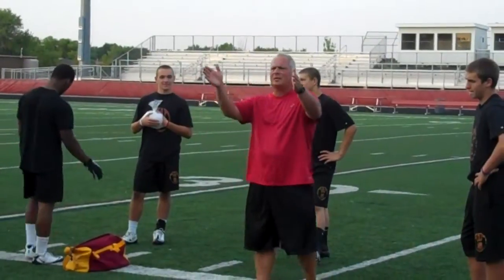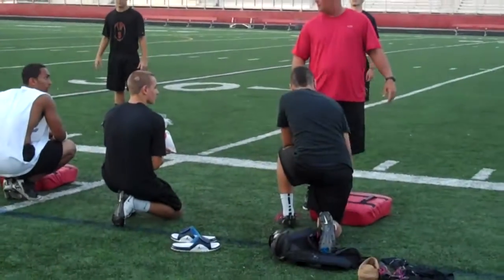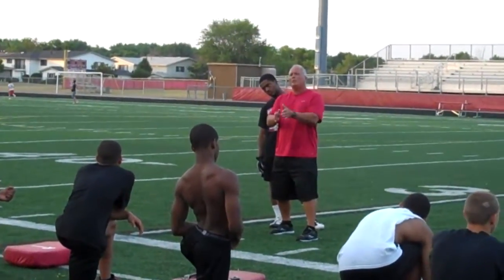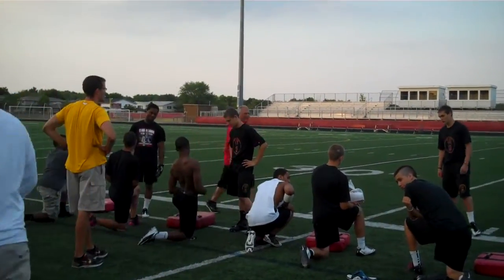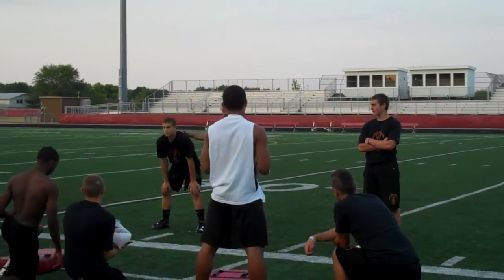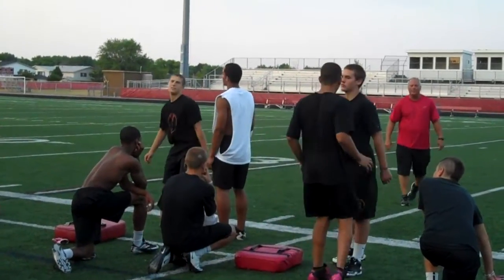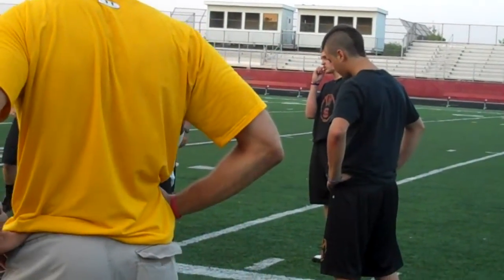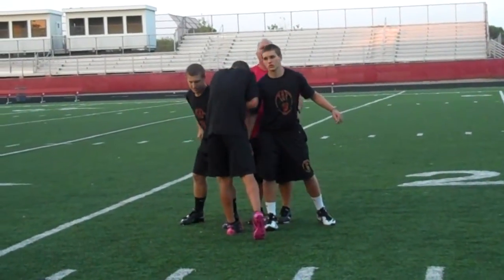Youth Football Linebacker Drill - Teaching Pursuit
This video shows how to teach LB's their read step and their pursuit to the ball.